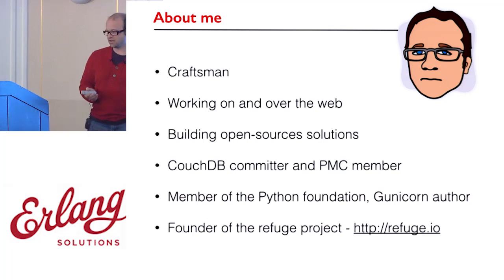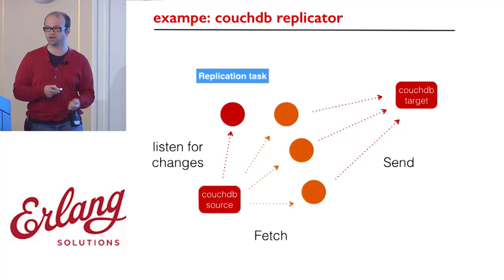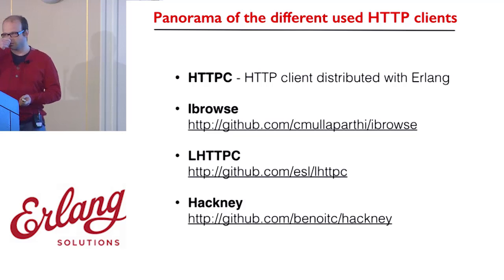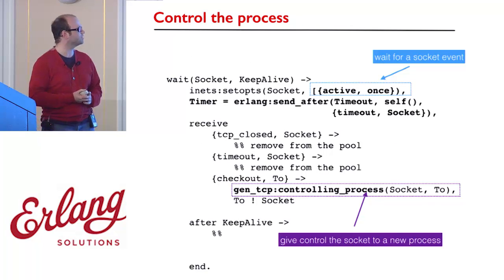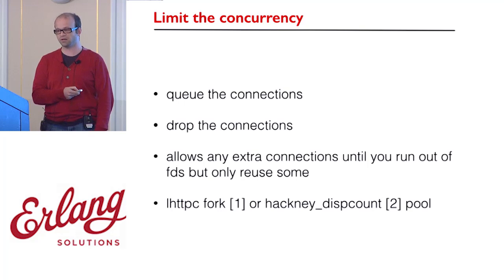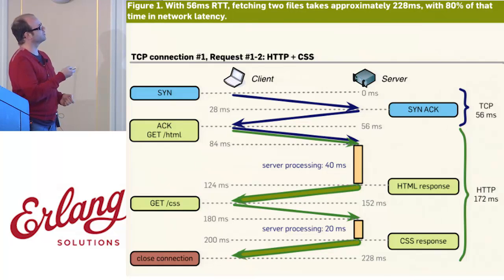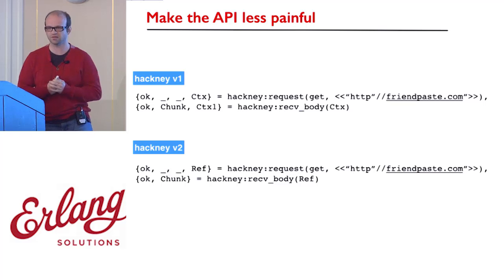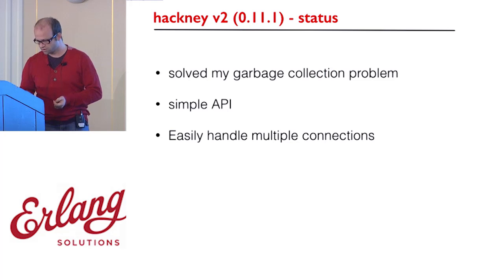Erlang Factory 2014 -- Scaling HTTP Connections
Benoît Chesneau